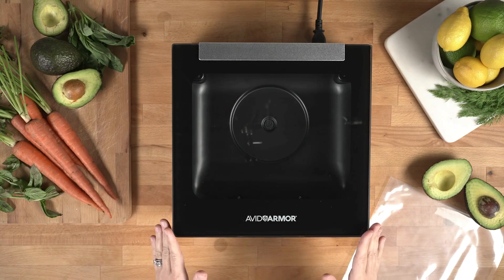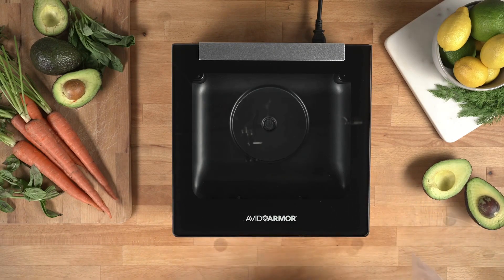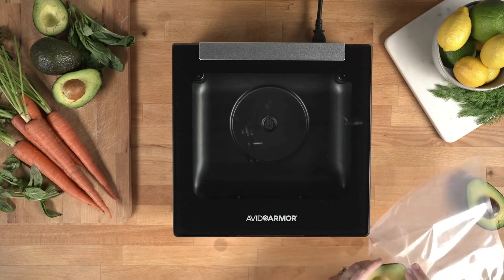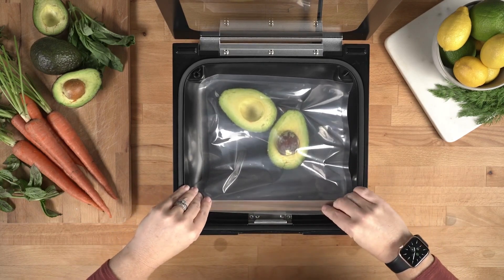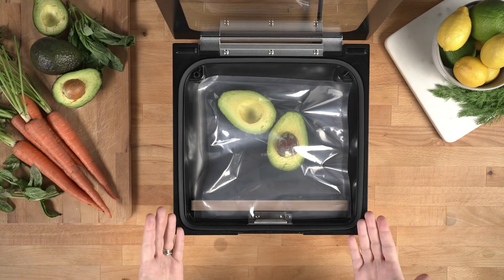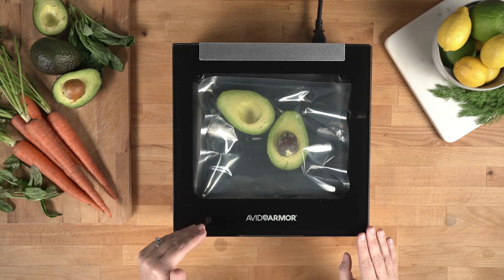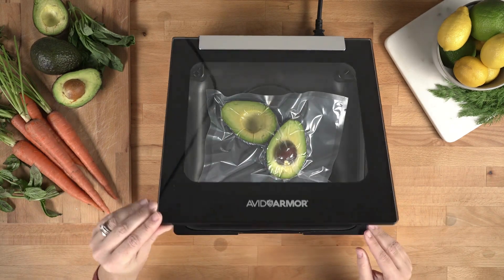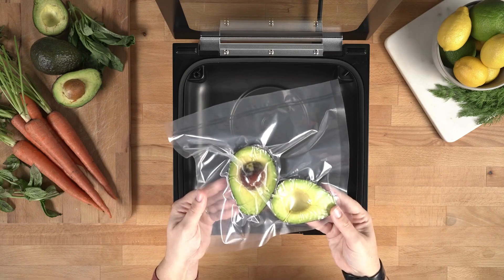How to Vacuum Seal Your First Bag Using the Avid Armor Ultra Series ONE Chamber Vacuum Sealer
Welcome to the ultimate guide on vacuum sealing with the Avid Armor Ultra Series ONE Chamber Vacuum Sealer! In this step-by-step tutorial, we'll walk you through the process of vacuum sealing your very first bag like a pro.